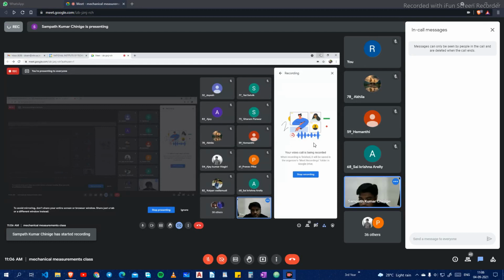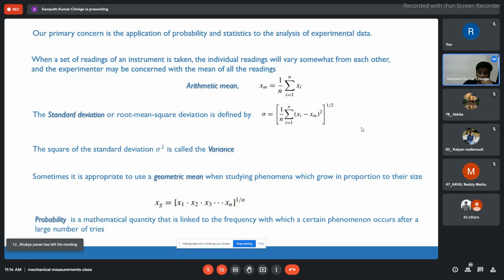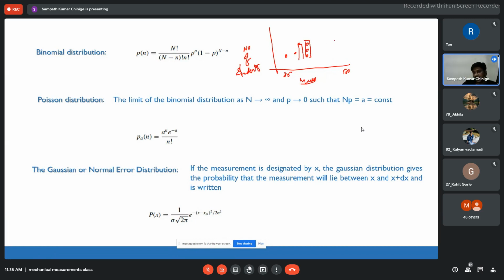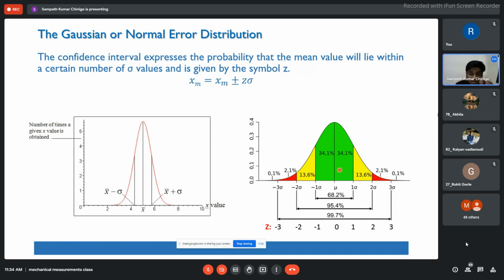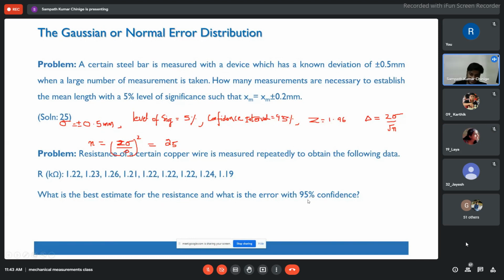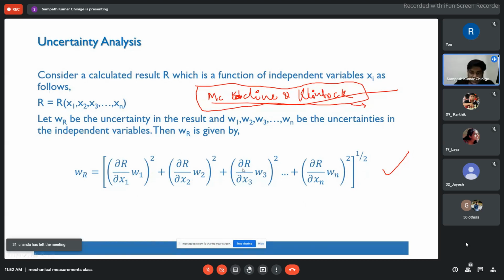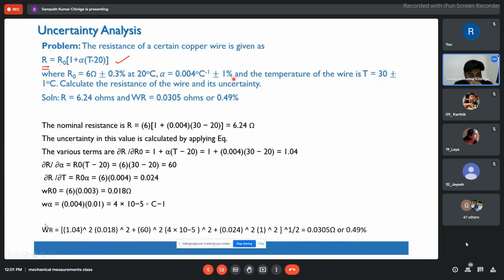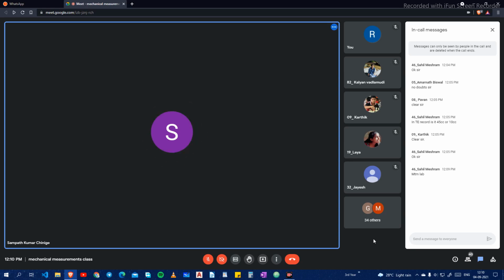MM Class 4th September